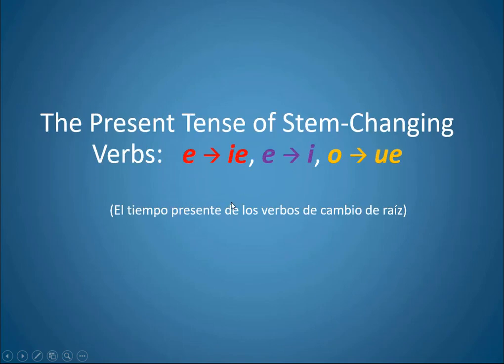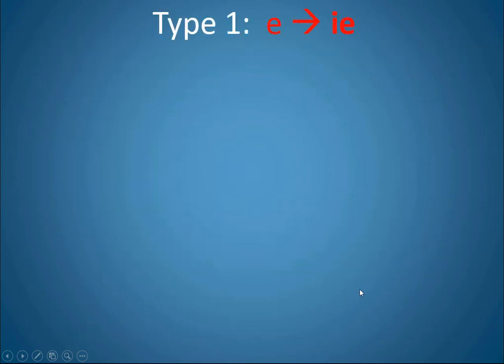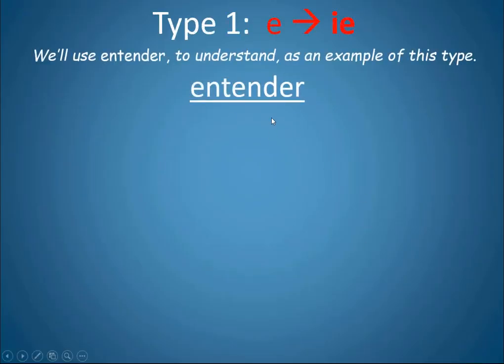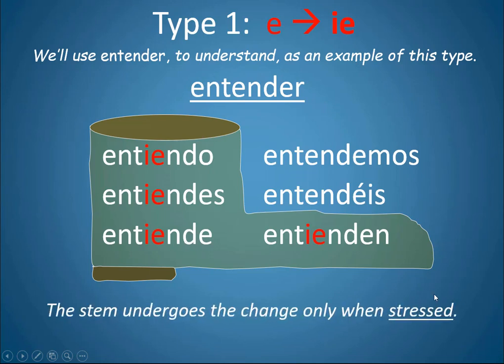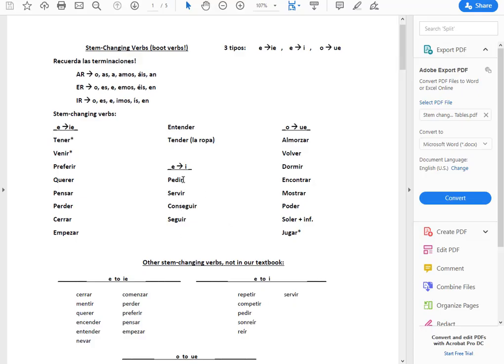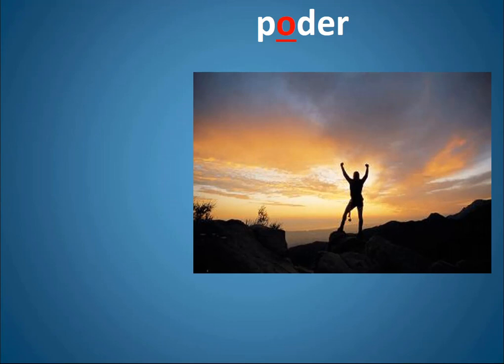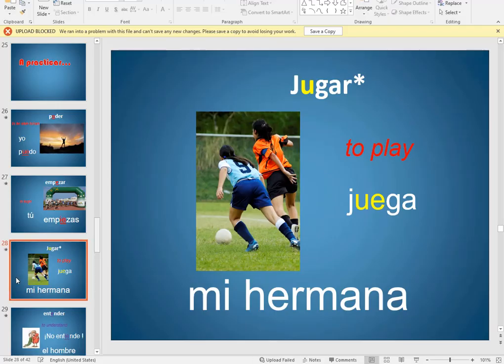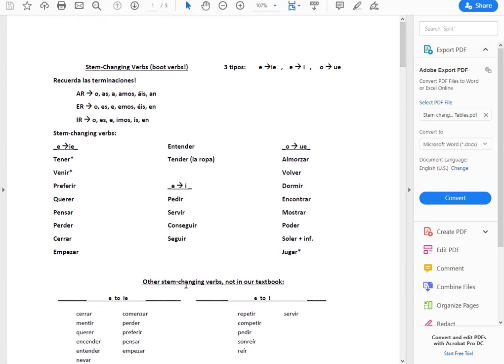Stem Changing verbs